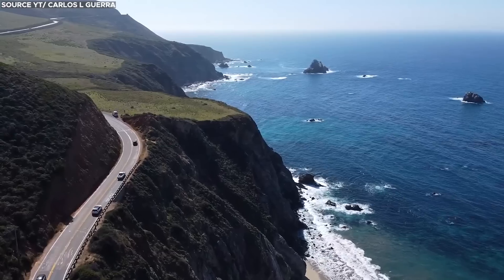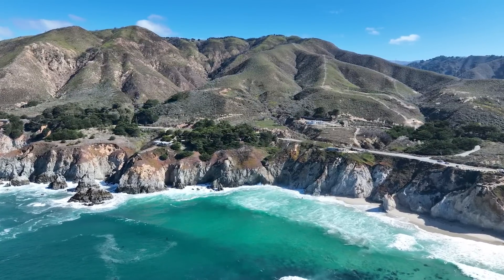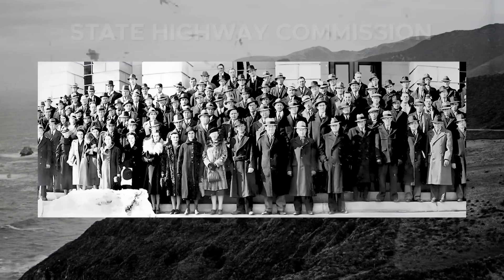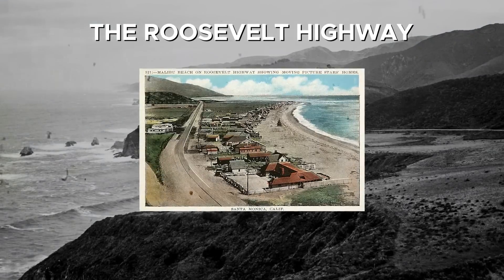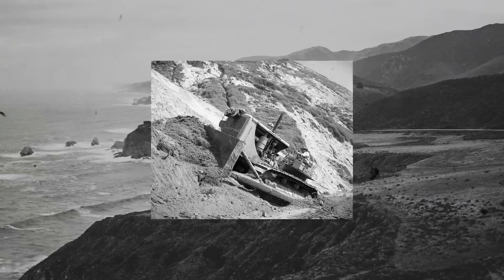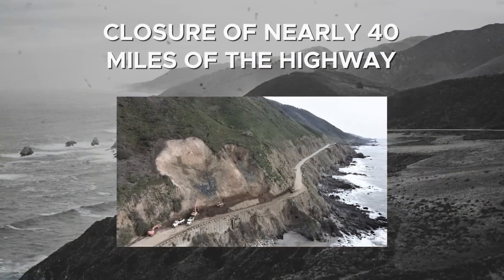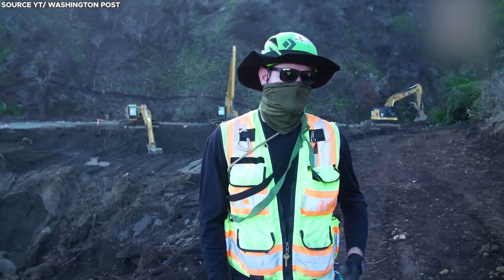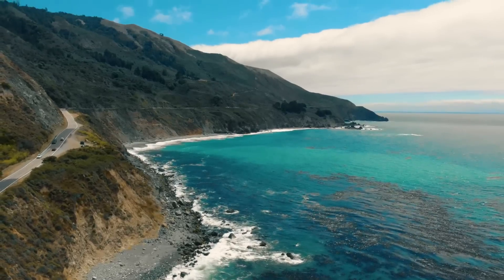California’s Famous Highway Is Now COLLAPSING Into The Sea!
California's Pacific Coast Highway ranks among America's most breathtaking routes. stretching over 650 miles, this highway has always been an engineering marvel, as it runs along perilous cliffs. from its inception, constructing this road was a highly complex endeavour, with some people doubting if it could ever be accomplished. As expected, the construction of the roadway was extremely expensive, costing billions of dollars. But for decades since its opening, this highway has struggled to make it through a single year without any road closures due to landslides. When such incidents occur, unfortunately, large sections of the highway are lost, and each year, the state spends millions of dollars to patch up the road in a bid to save the highway. Today let’s delve into the story of the iconic American highway that is now falling into the sea.